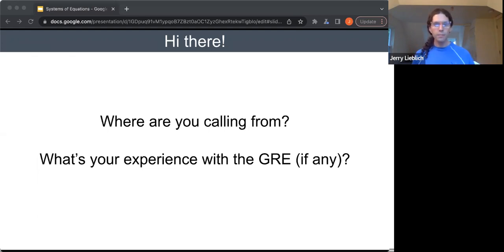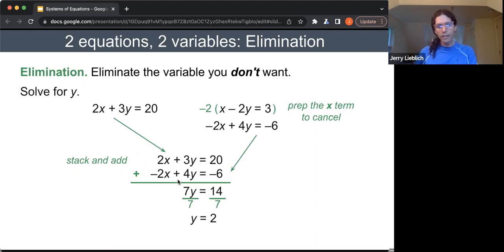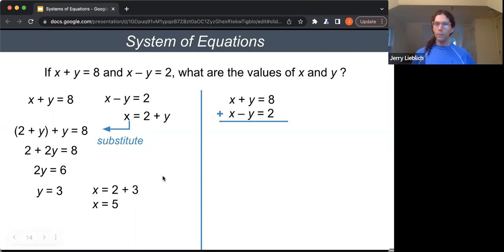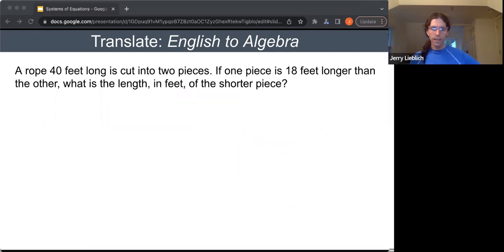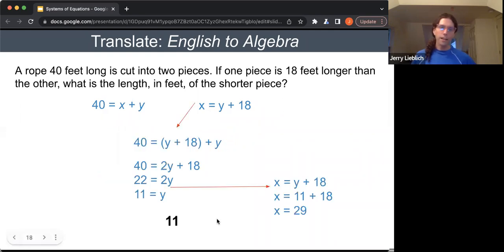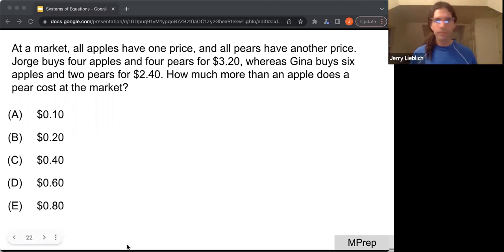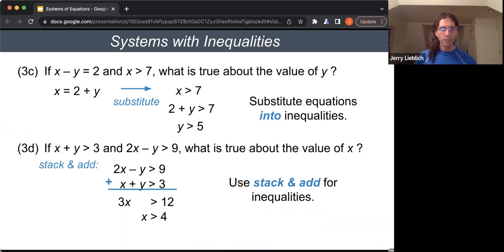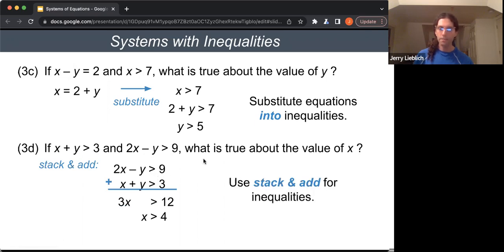Free GRE Prep Hour: Systems of Equations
In this session, GRE instructor Jerry Alexander guides you through GRE content drawing from the 5 lb. Book of GRE Practice Problems. When we have more than one variable and more than one equation, that's what's known as a "system of equations."  In this lesson, we'll break down the two methods to solving systems of equations (substitution and elimination), and practice on increasingly difficult problems.  Along the way, we'll practice translating word problems into math, and end by looking at some tricky systems of inequalities.

0:00 Intro
4:50 Question 1
10:10 Methods for solving systems of equations
13:38 Practice Set 1
19:25 Question 2
23:18 Word Problem Translation practice
31:15 Question 3
39:38 Question 4
44:10 Question 5
47:30 Question 6
54:28 Systems of Inequalities
58:25 Question 7
1:03:44 Takeaways